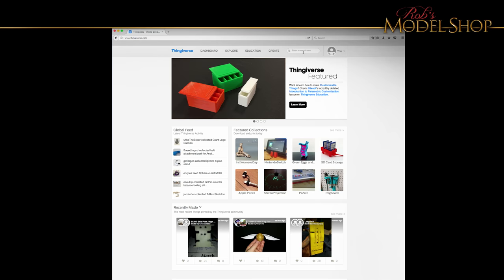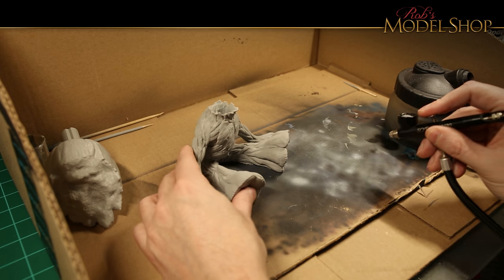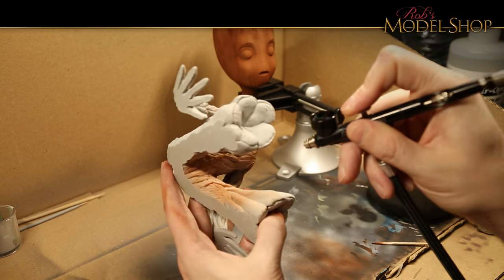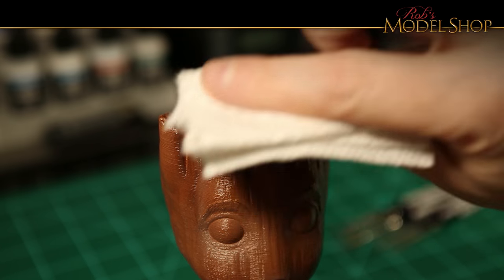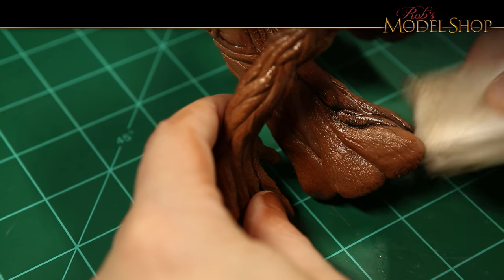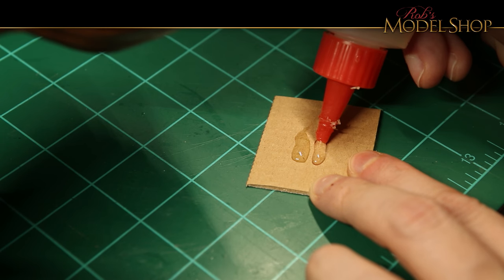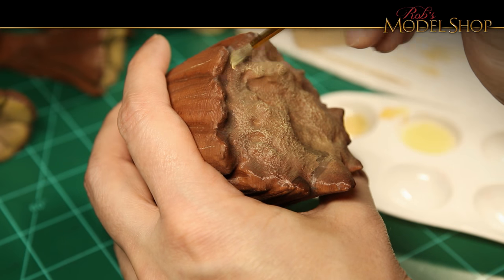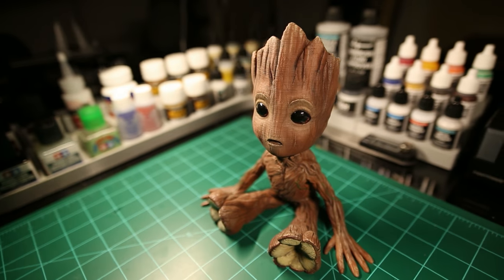Rob's Model Shop - Episode 1 "Baby Groot"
Rob's Model Shop - Episode 1 "Groot". In this pilot episode, I go through the process of downloading a free 3d model, then finish it into a one-of-a-kind collectible.